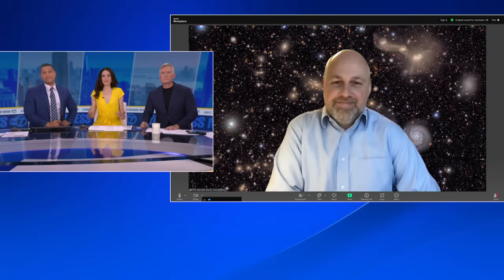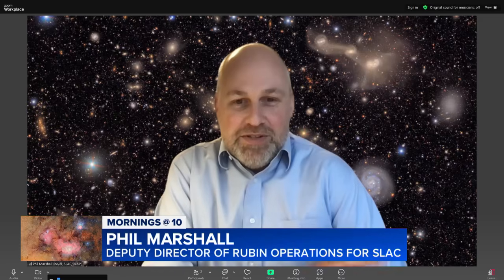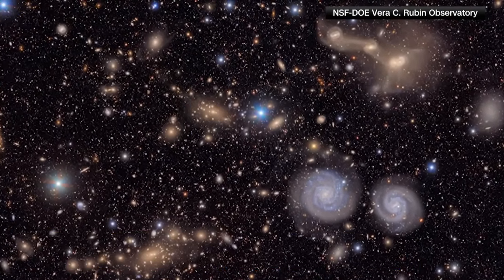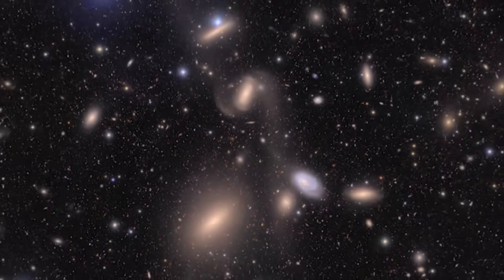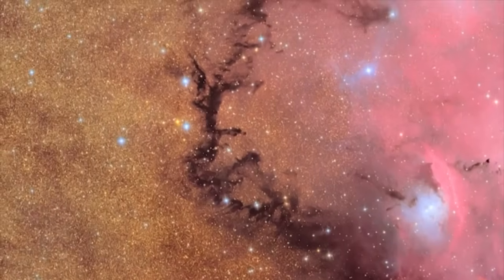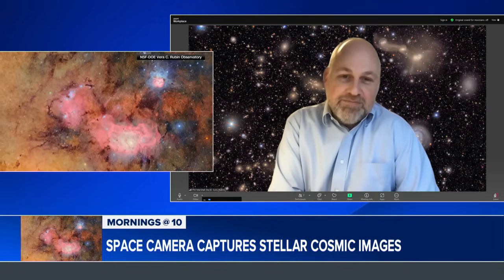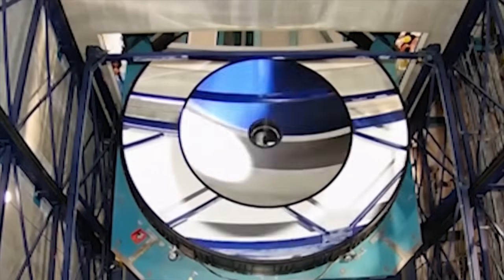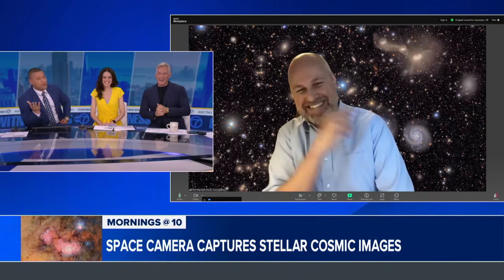New space camera captures stellar cosmic images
Phil Marshall from Vera C. Rubin Observatory discusses new images captured by the latest space camera.